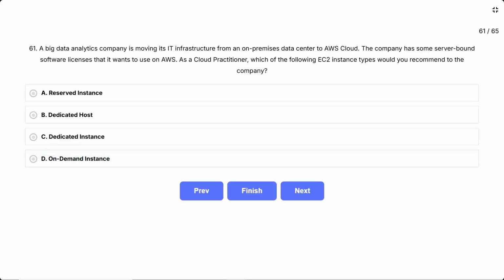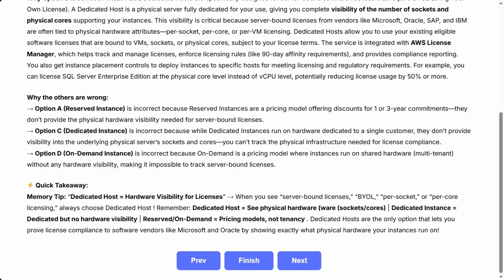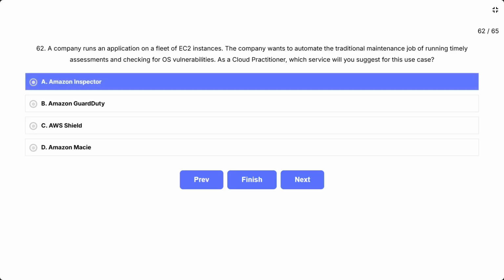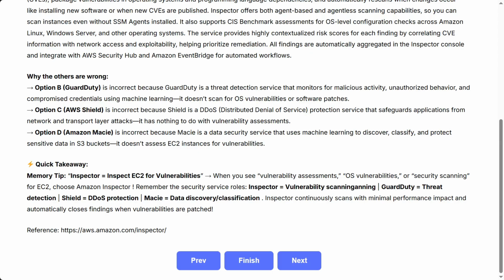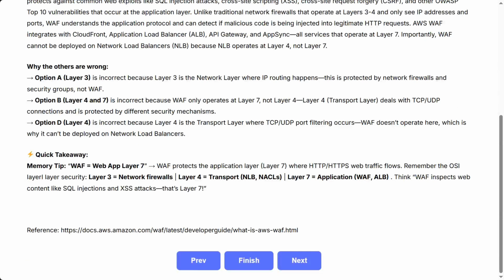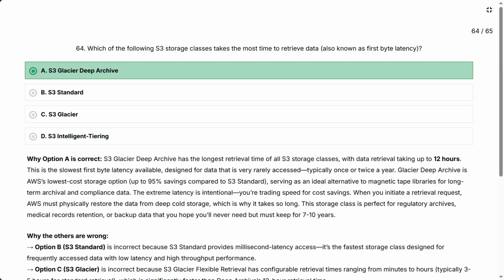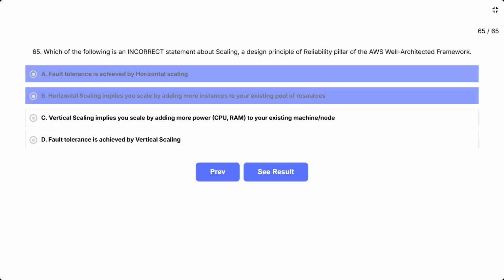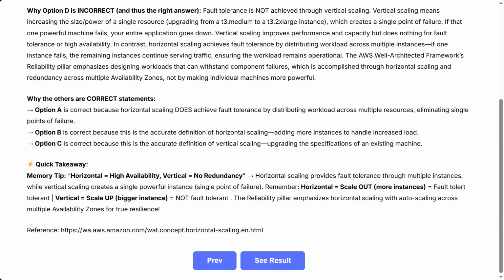AWS Cloud Practitioner CLF-C02 Practice Test Part 8 – 65 Real Exam Questions and Answers 2025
Prepare for the AWS Certified Cloud Practitioner CLF-C02 exam with this Part 8 full practice test session. In this video, we solve 65 REALISTIC exam-style questions with clear explanations so you understand the WHY behind every answer.

This video is perfect for beginners and intermediate learners who want to revise important AWS concepts like core services, security, billing and pricing, and the AWS shared responsibility model before the real exam.

🎯 What You'll Master:
• Cloud Concepts: Why cloud matters (24% of exam)
• Security & Compliance: Shared responsibility model + IAM essentials
• Cloud Technology: EC2, S3, Lambda, serverless architecture (34% of exam)
• Billing & Pricing: Pricing models that actually make sense
• AWS CAF: Business transformation framework (2025 new emphasis!)
• Hands-on scenarios: Real exam-style questions explained

💡 Why This Works: Updated for 2025 CLF-C02, structured by exam domains,
non-technical friendly. New serverless + AI emphasis + career salary context
separates this from outdated videos.

💡 EXAM DETAILS:
Exam Code: CLF-C02
Duration: 90 minutes
Questions: 65 (multiple choice & multiple response)
Passing Score: 700/1000
Validity: 3 years

🎯 AWS CLF-C02 EXAM DOMAINS:
Domain 1: Cloud Concepts (24%)
Domain 2: Security & Compliance (30%)
Domain 3: Cloud Technology & Services (34%)
Domain 4: Billing, Pricing & Support (12%)

🏆 SUCCESS STORIES:
Join 5,500+ students who passed their AWS certification exams using our practice questions and study materials. Our comprehensive exam prep has helped professionals in United States, United Kingdom, Canada, Australia, and worldwide achieve their cloud certification goals.